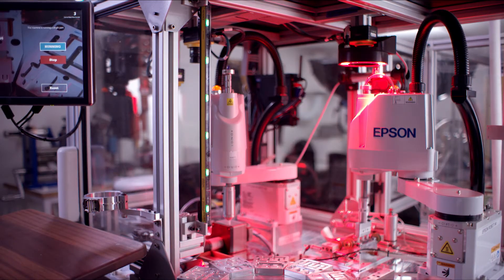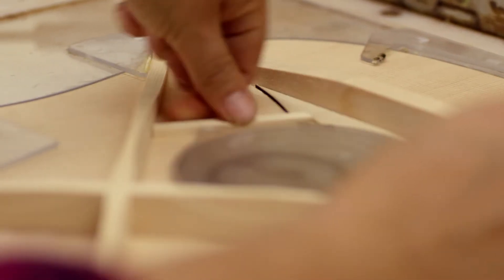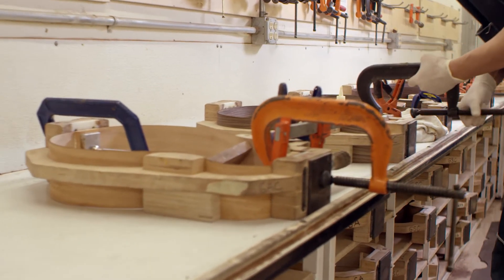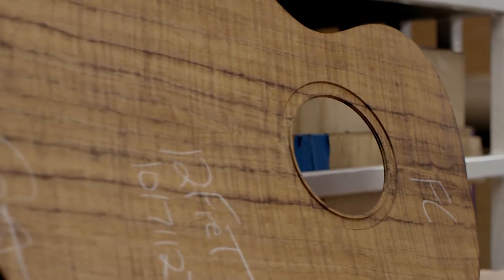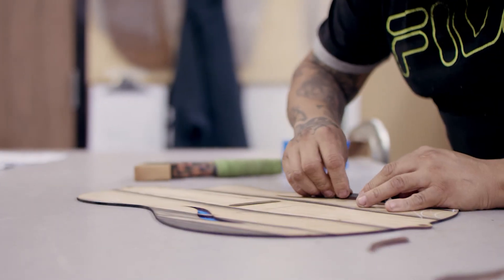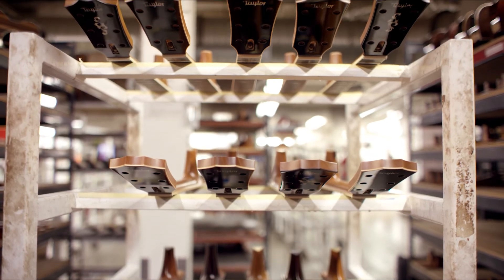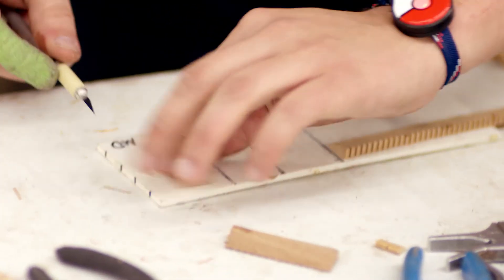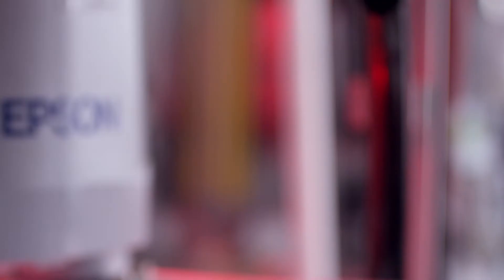Epson Robots at Taylor Guitars I Testimonial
Epson Robots offer the precision, reliability and cutting-edge technology that Taylor Guitars relies on to help build their world-class guitars. Take a look inside their factory to witness craftsmanship and technology working hand in hand.